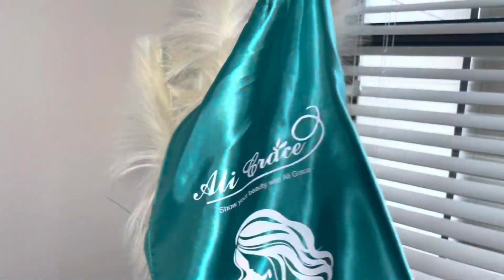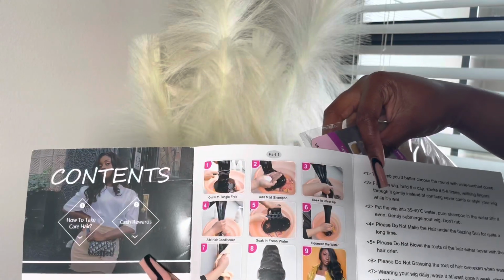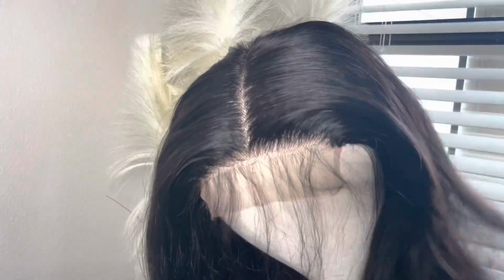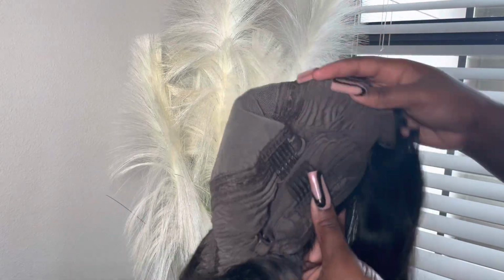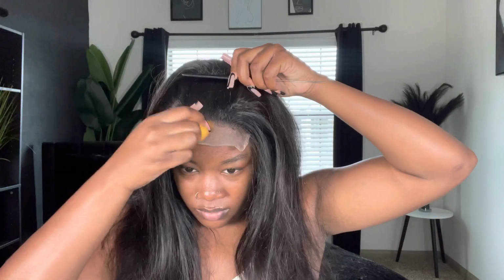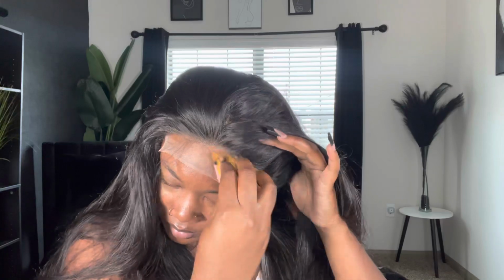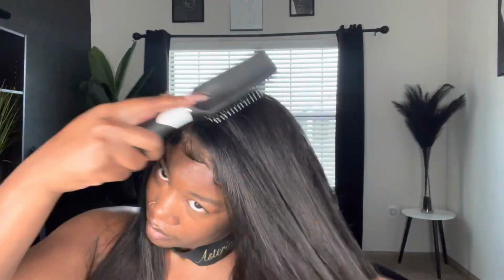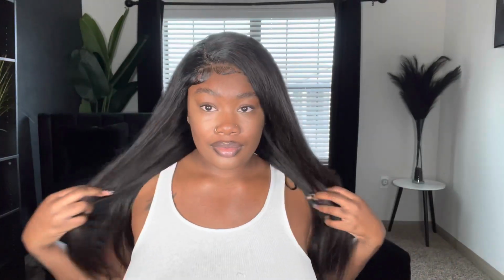THE BEST AFFORDABLE STRAIGHT WIG |START TO FINISH INSTALL| Ali Grace Hair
Best Quality，Affordable Price
• Ali Grace Hair Official Store ➤